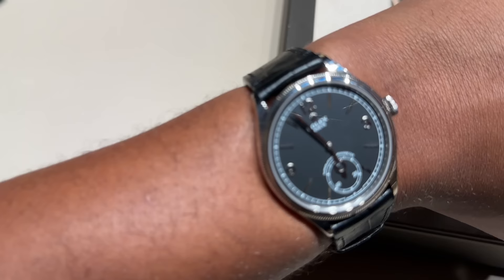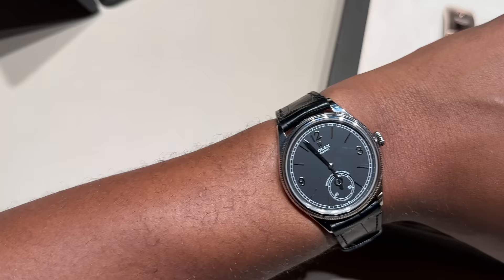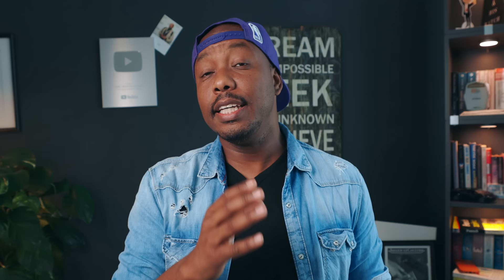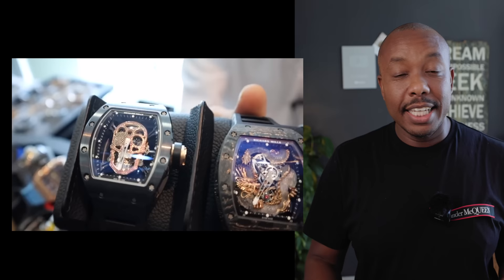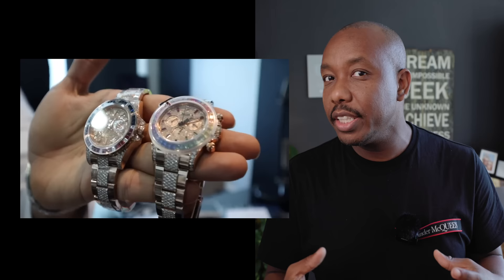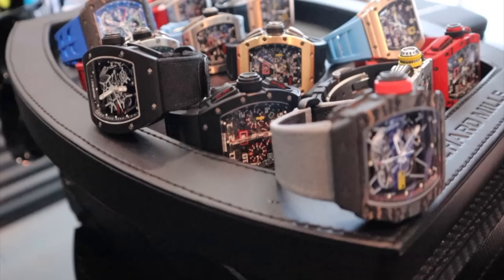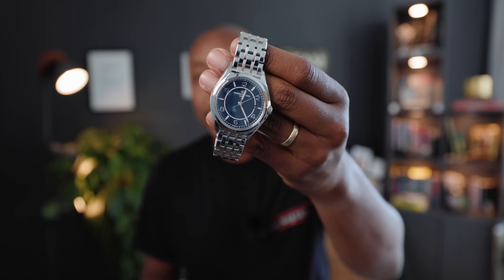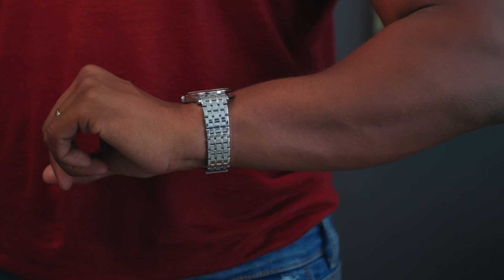WATCH REACTIONS Go CRAZY Over ROLEX, AUDEMARS PIGUET, RICHARD MILLE! But What About SUDAN?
WATCH REACTIONS Go Crazy Over ROLEX, AUDEMARS PIGUET, RICHARD MILLE! But What About SUDAN? This vlog is pure CHAOS!!

00:00 ROLEX 2023 RELEASES & ROLEX 1908 REACTION
01:32 RAREST RICHARD MILLE WATCHES
02:38 I STILL THINK AP NEW MANAGEMENT IS A JOKE